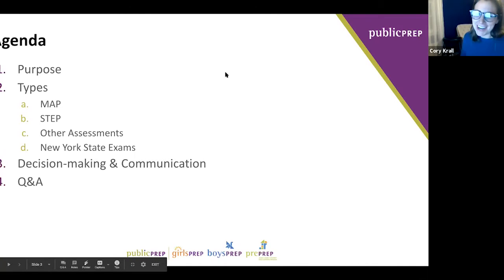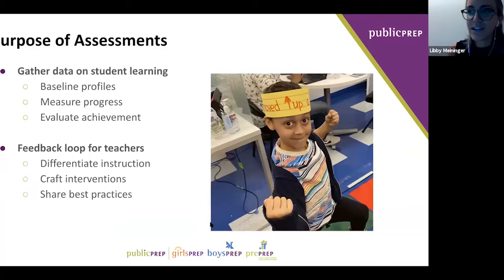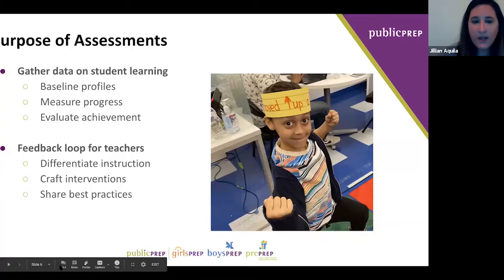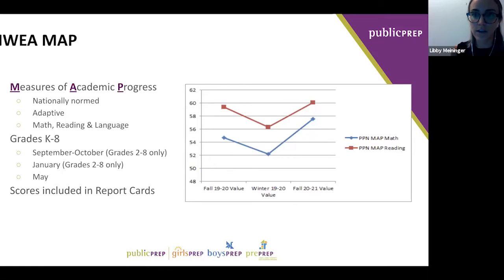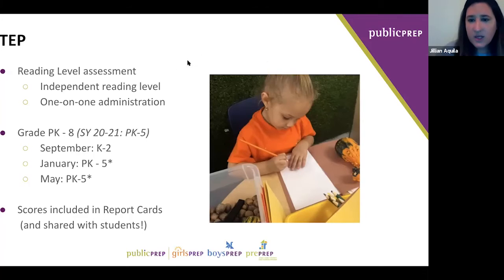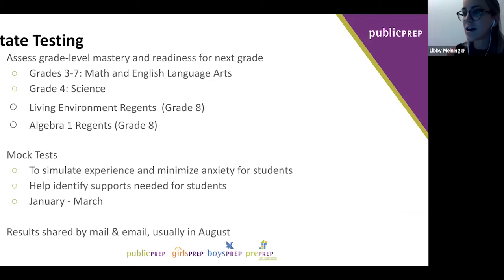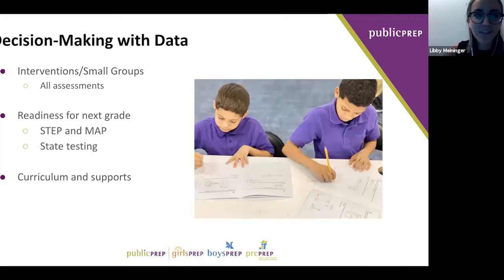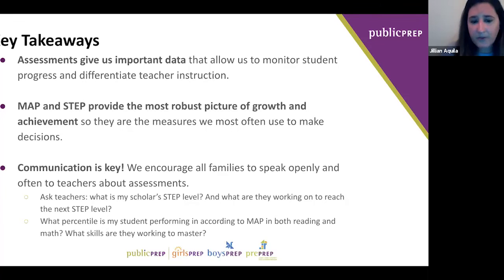Assessment Webinar 12.2.20